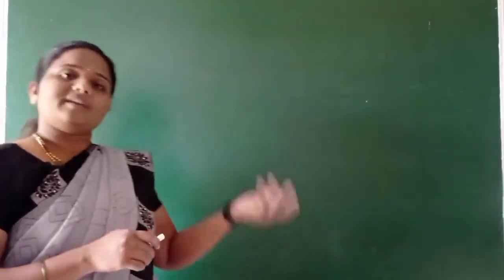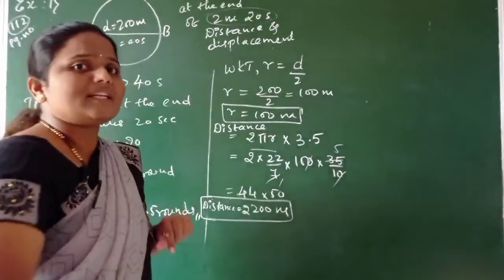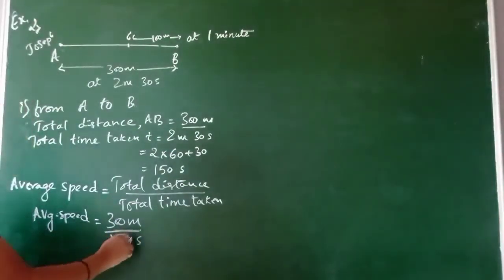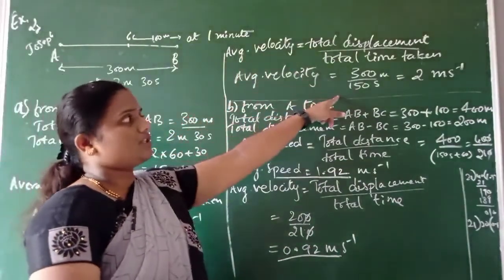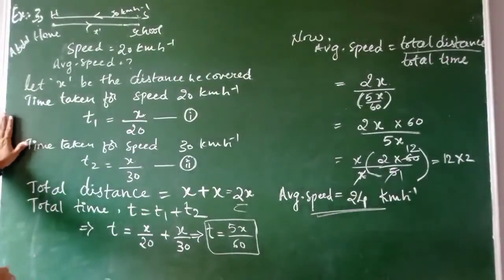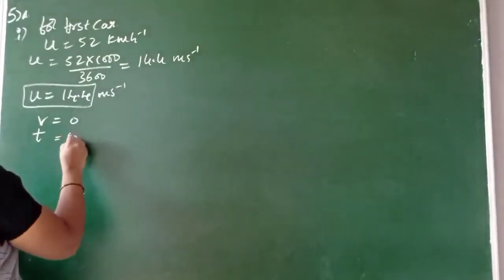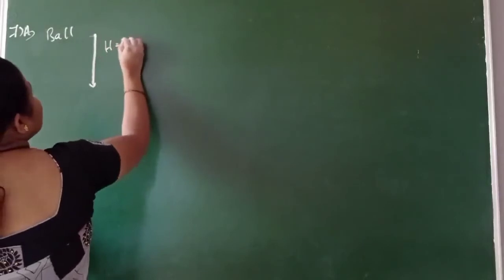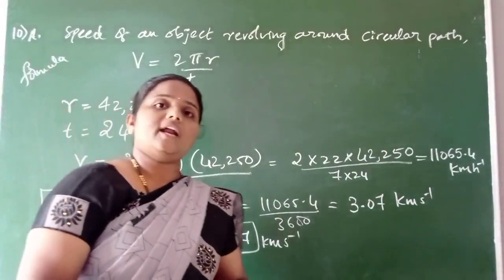Chapter 8. Motion. Part 10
Numericals on exercise questions